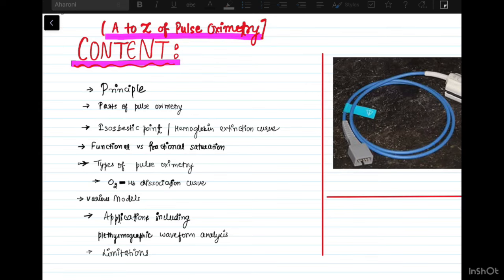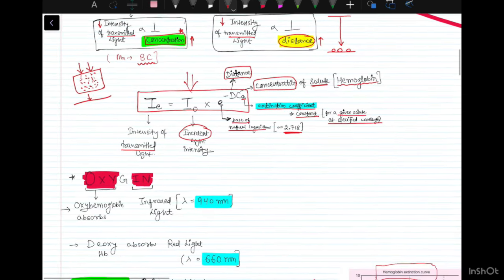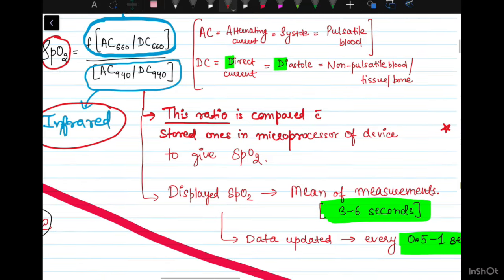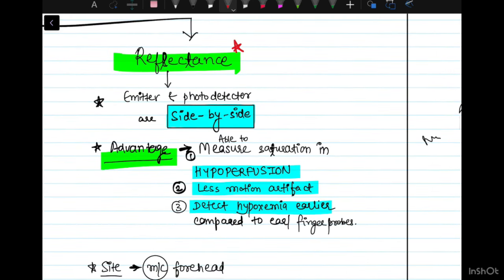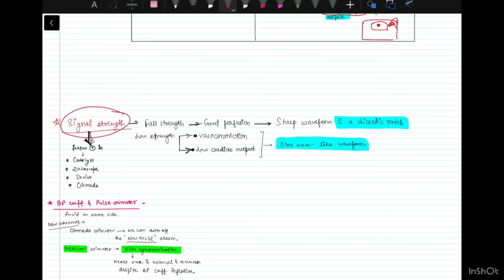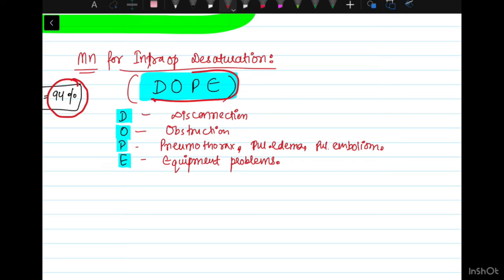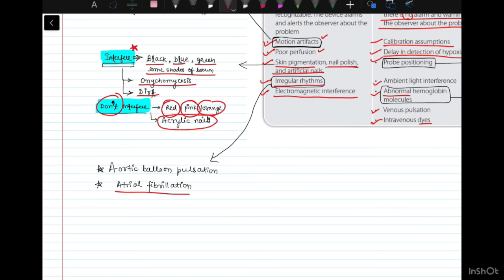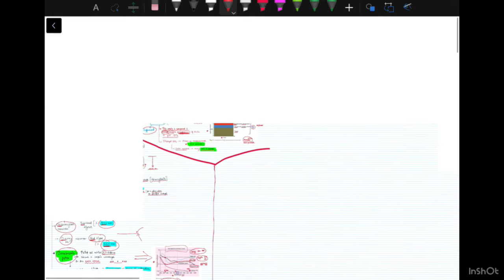Pulse Oximetry : A to Z Guide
"Welcome to this comprehensive guide on Pulse Oximetry! In this video, we’ll take you through everything you need to know—from the basics to advanced concepts—making it easy to understand for students and beginners. Learn how pulse oximeters work, how to interpret readings, and why they are crucial for monitoring health in various medical settings. Whether you’re a student, healthcare professional, or just curious, this A to Z guide will give you the knowledge and confidence you need!

🔍 What you'll learn: ✔️ What Pulse Oximetry is and how it works ✔️ How to use a Pulse Oximeter correctly ✔️ Interpreting oxygen saturation levels and heart rate ✔️ The role of pulse oximetry in patient care ✔️ Common mistakes to avoid ✔️ Key terms and concepts explained